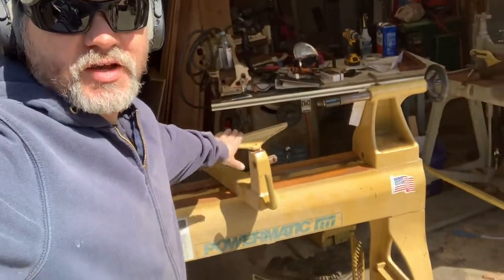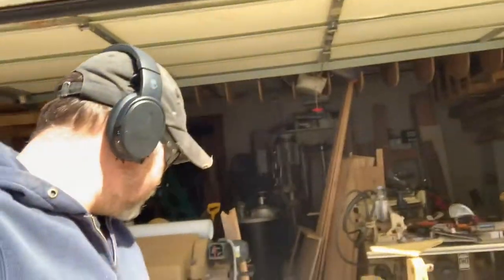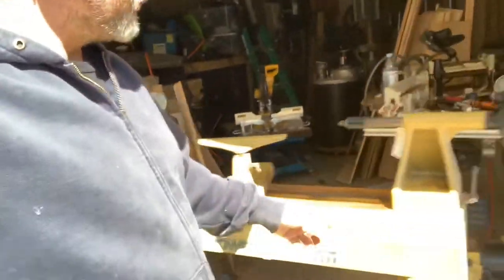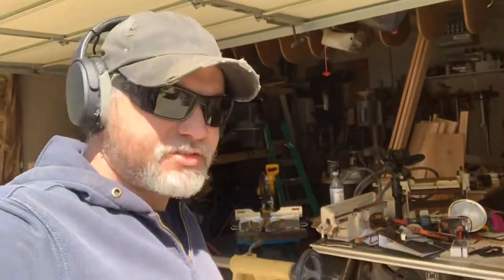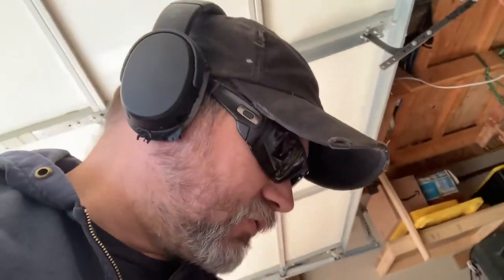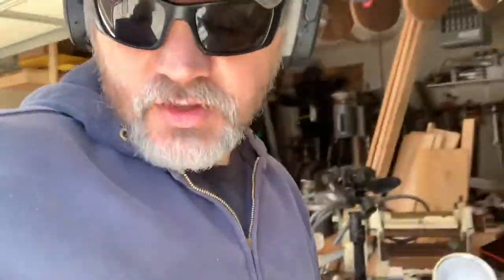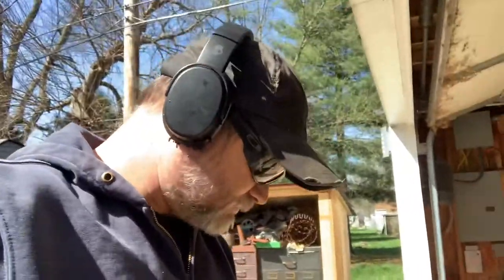Best Powermatic deal ever! $225 for a 3520 lathe!